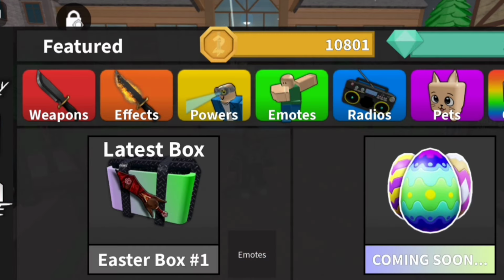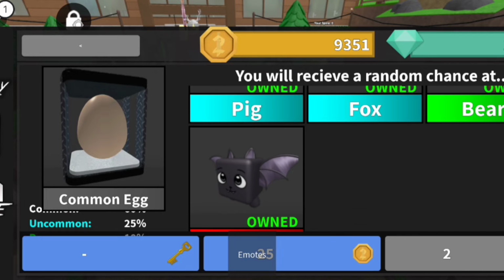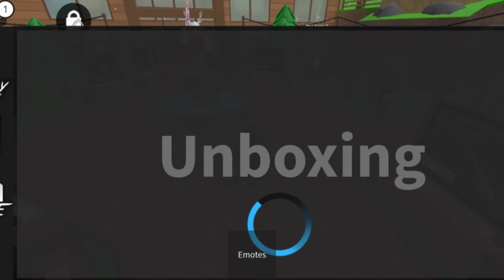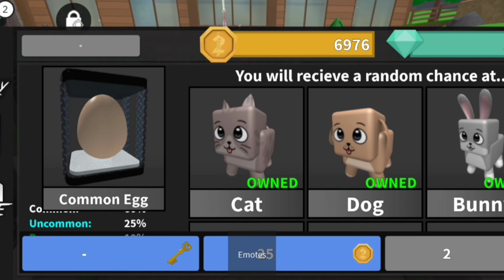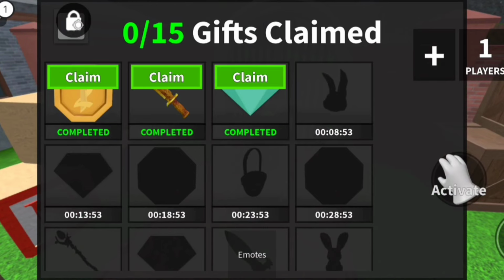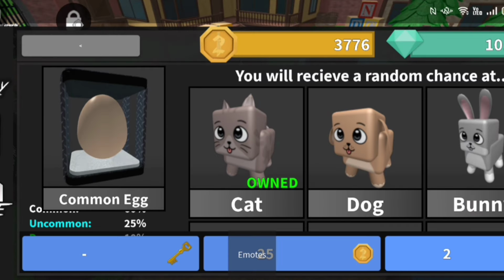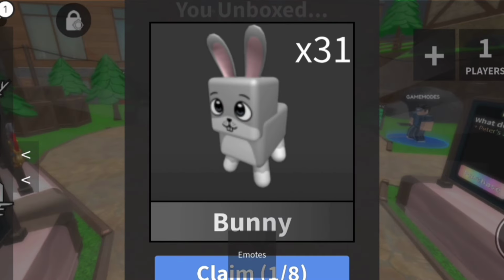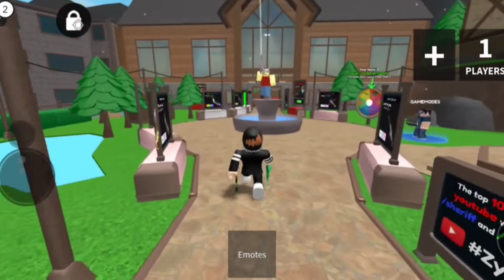BIGGEST FAIL EVER! | EP10 | Zyleak's MM2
I Had the Worst Luck Ever!

If y'all liked it Leave a Like👍